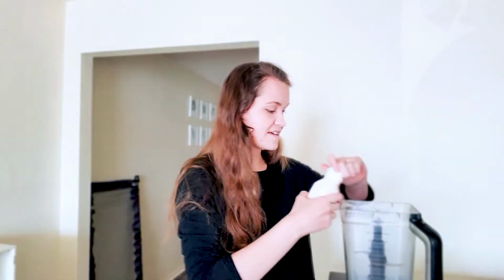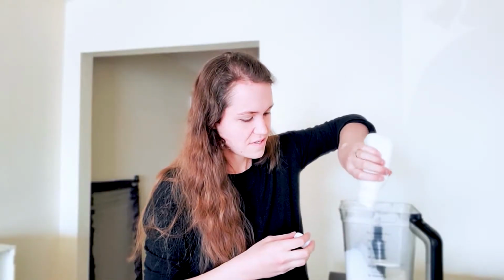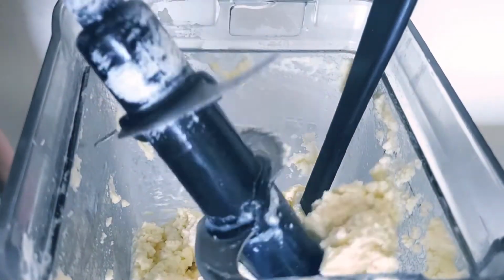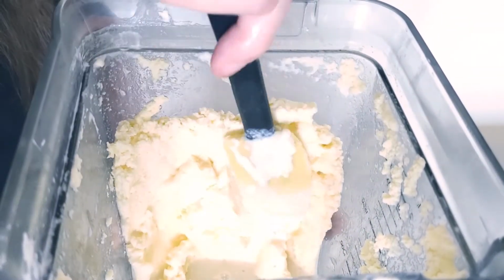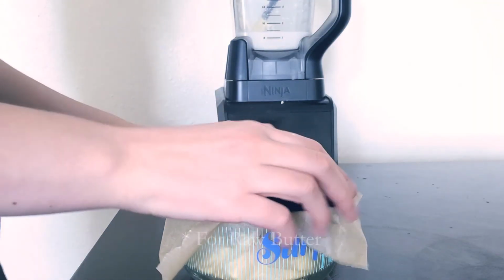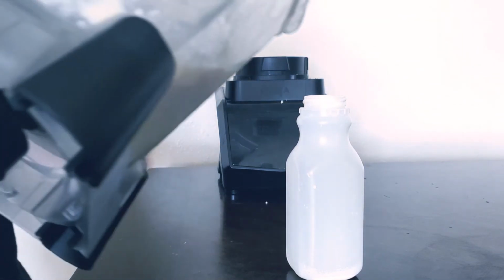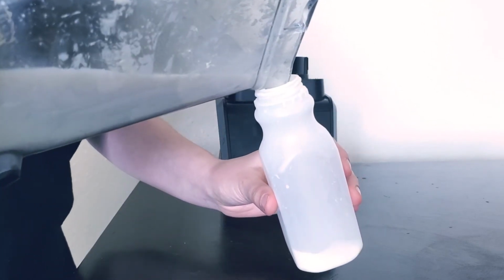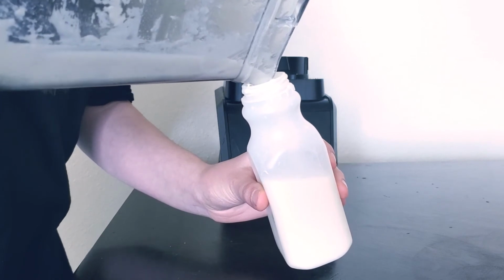How to Make Raw Butter | Raw Milk Recipes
Learn how to make raw butter at home. It's super easy and uses only one ingredient! You can use either pasteurized or raw cream for this recipe/tutorial. I also linked the written, printable recipe below.